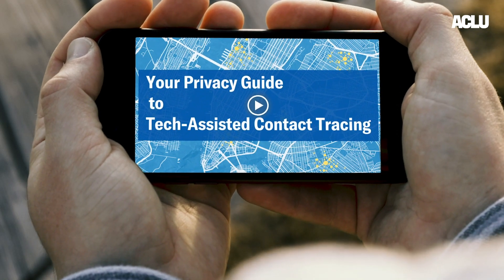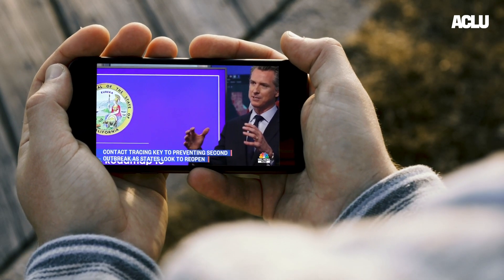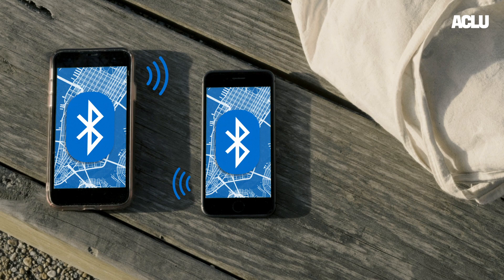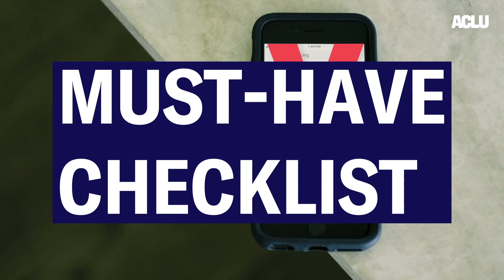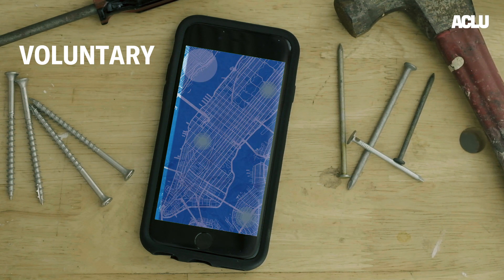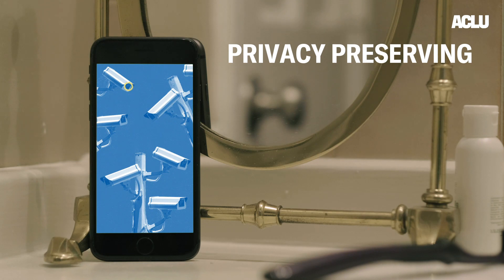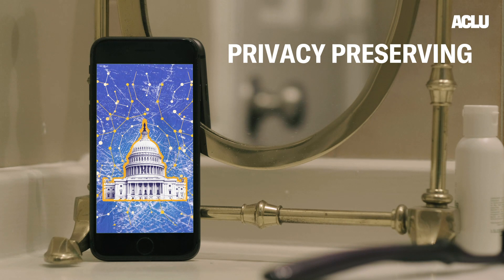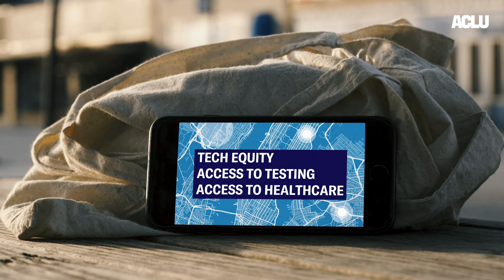Your Privacy Guide to Tech-Assisted Contact Tracing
Here we outline general principles that should guide the consideration of any proposal for technology-assisted contact-tracing, or TACT.

In the last few weeks we have seen many proposals for technology-assisted “contact tracing.” Contact tracing is a longstanding public health technique that works by identifying everyone whom a sick person may have exposed, and helping them identify their risks and take appropriate action.

But traditional contact tracing techniques —carried out through in-person interviews —are labor-intensive, and often slow compared to a fast-moving pathogen like SARS-CoV-2, the virus that causes COVID-19.The proposed systems would instead rely on location or proximity detection by mobile phones to selectively deliver alerts about potential exposures.  While some of these systems may offer public health benefits, they may also cause significant risks to privacy, civil rights, and civil liberties. If such systems are to work, they must be widely adopted. But that won’t happen if they do not enjoy strong trust within the population.

To learn more about tech-assisted contact tracing and your privacy,